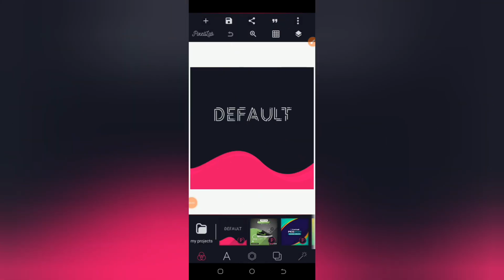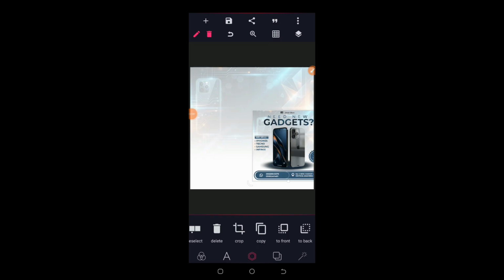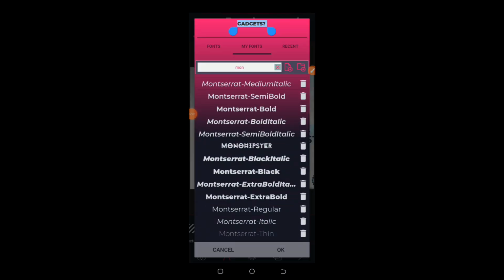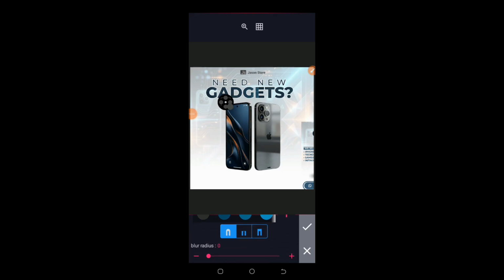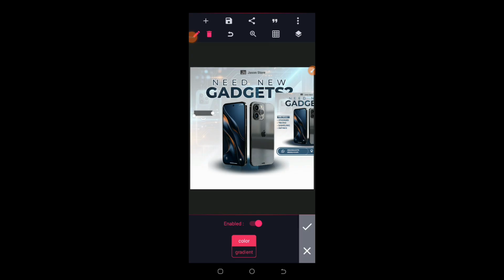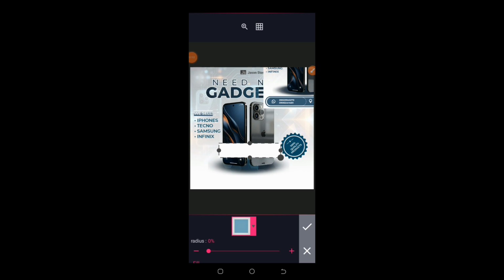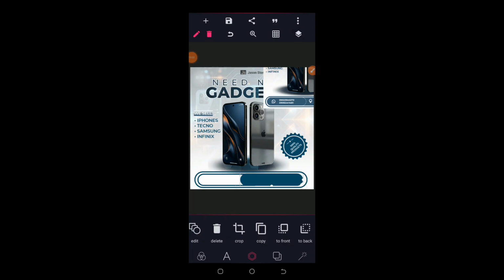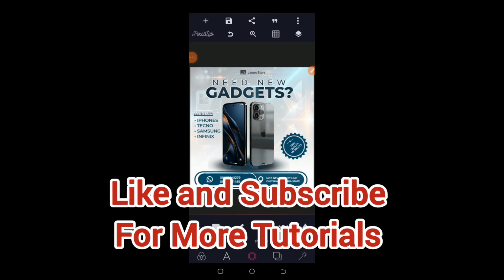How to Design Professional Business Flyers on Smartphone (PixelLab Tutorial 2026)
Master professional flyer design on your phone! Professional Business Flyer Design using smartphone (pixellab)

In this tutorial, I show you how to create a Professional Business Flyer for a Smartphone Brand using only the PixelLab app. Whether you are a beginner or an experienced mobile designer, this step-by-step guide covers layout composition, color grading, and high-quality rendering.

What you will learn in this video:

🤳How to set up a professional canvas size (300 DPI).

🤳Importing and positioning smartphone PNGs for a clean look.

🤳Using shapes tools for background design.

🤳Text Alignment and balance.

Used in this video:
📱 App: PixelLab
🎨 Style: Modern/Corporate

create business flyer with smartphone
create business flyer with ai
how to make a business flyer on your phone
create business flyer for free
how can i create a flyer on my phone
how do i create a flyer for my small business
how can i make a flyer with my phone
how to create a business flyer for free
business flyer with pictures
business flyer app
create flyer for small business
create a business flyer for free
digital business flyers
electronic business flyers
e flyer app
e business card free app
e flyer free
how to make a business flyer on iphone
generate business flyer
create a business flyer with ai
i want to make a business flyer
flyer business ideas
business flyer with logo
mobile business flyer
business flyer maker app
make a business flyer for free
make your own business flyers for free
how to create a new business flyer
best app to create a business flyer
business flyers with qr code
how to create a flyer with qr code
create flyer app for android phones
small business flyer maker
small business flyer examples
small business flyer creator
small business flyers
technology business flyer
create business flyer to print
t mobile flyer
how to create a flyer on your phone
virtual business flyer
x business cards
x business plan
z business cards
0 business cards
business flyer examples for small business
4x6 business flyer
business flyer ideas for small business
flyer small business
5x7 business flyer
flyer ideas for new business
flyer ideas for small business